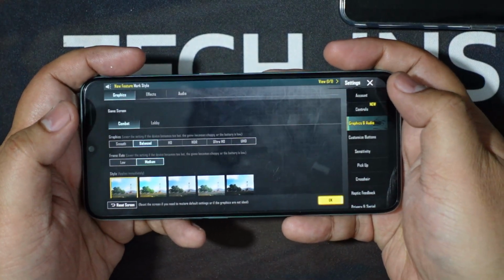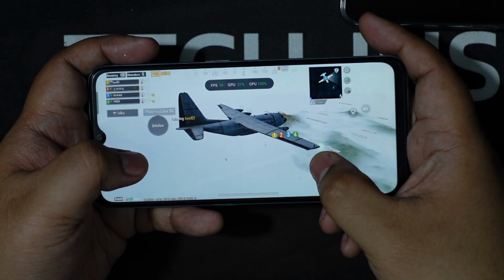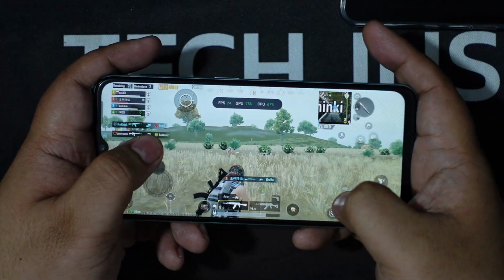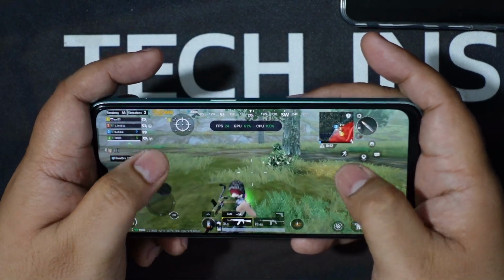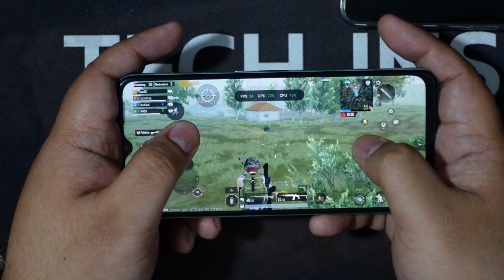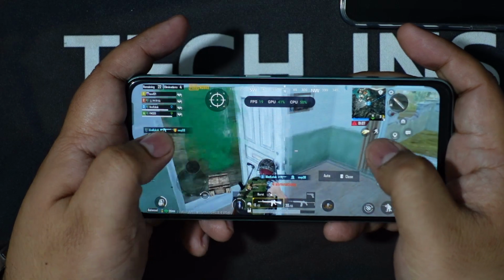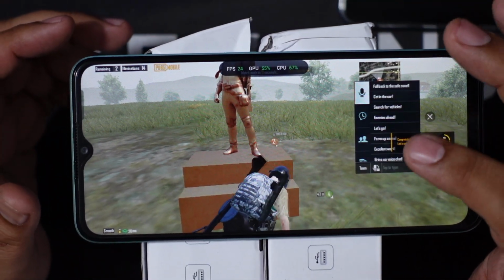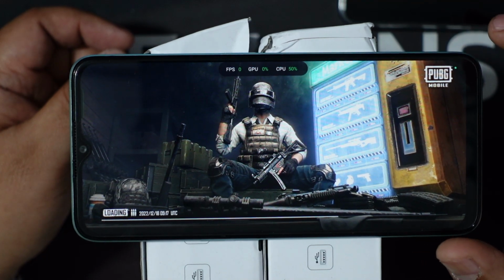Oppo A57 4G Gaming Test - PUBG MOBILE